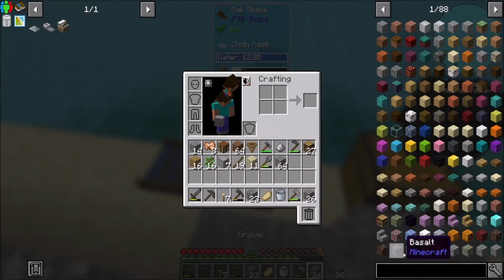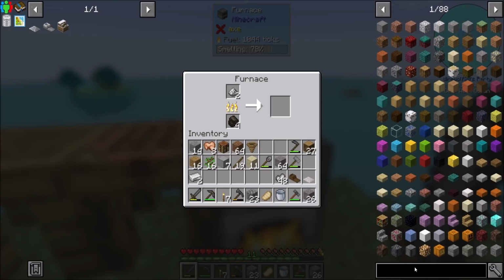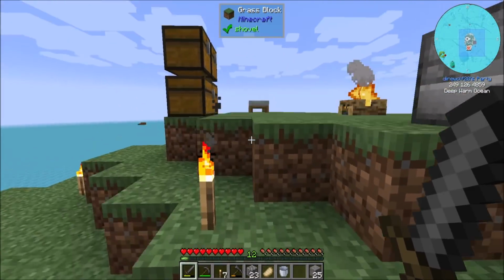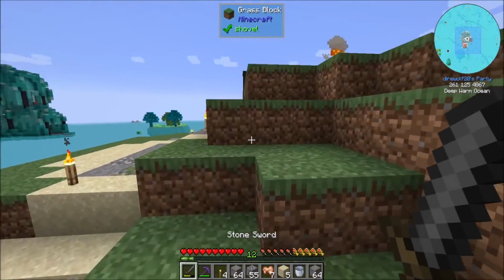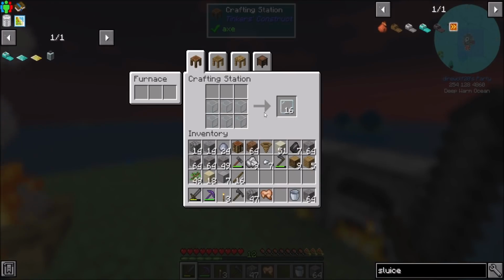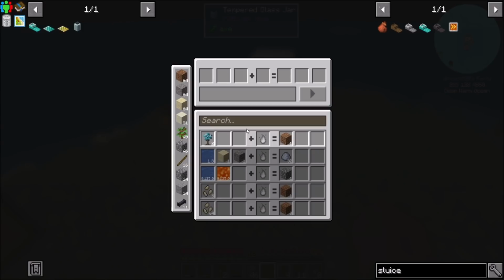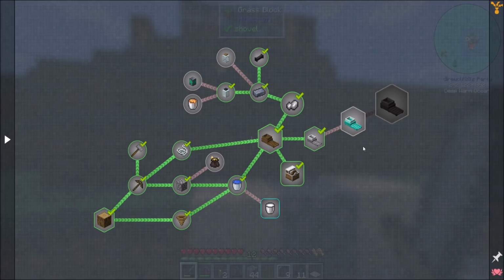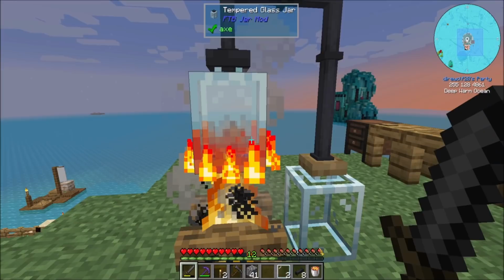OceanBlock Ep3 Jars and Upgrades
Checking out this jar mod.